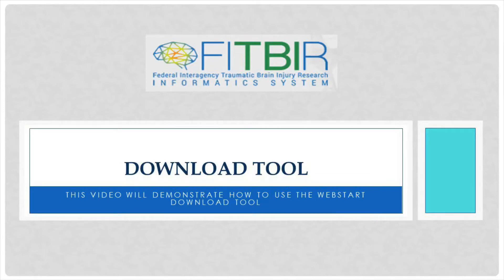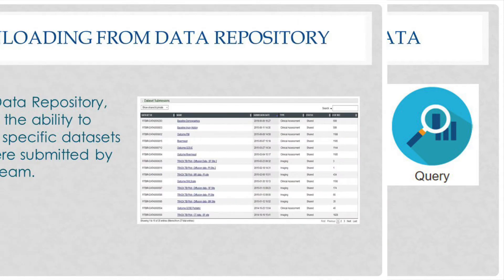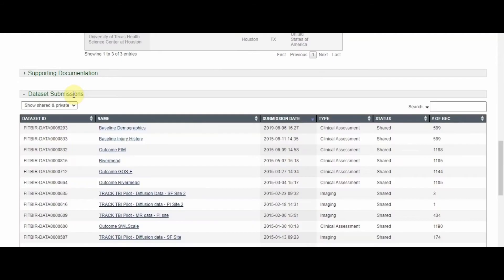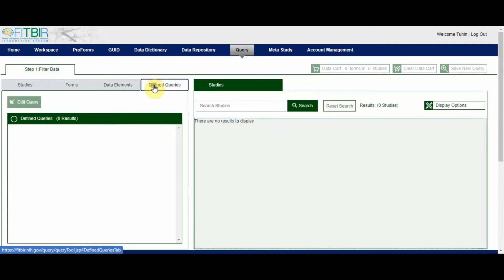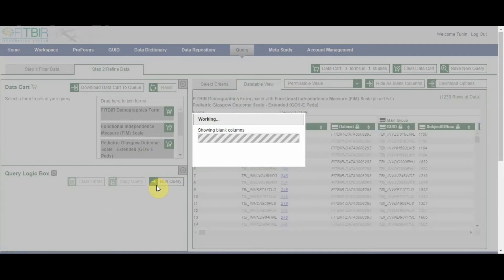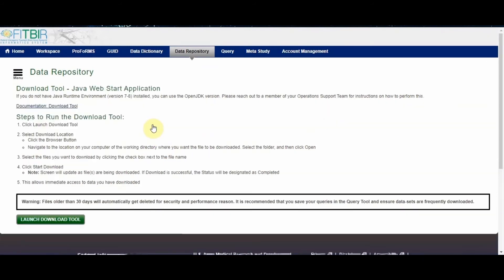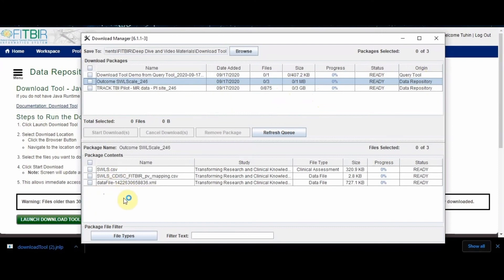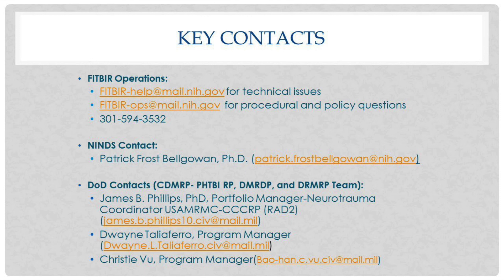FITBIR Webstart Download Tool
This video will cover the process on how to download data from FITBIR when using the Java Webstart Download Tool.